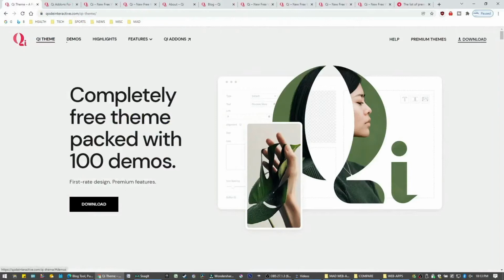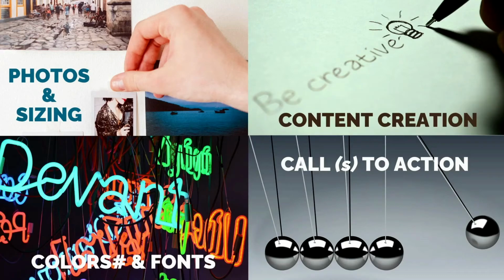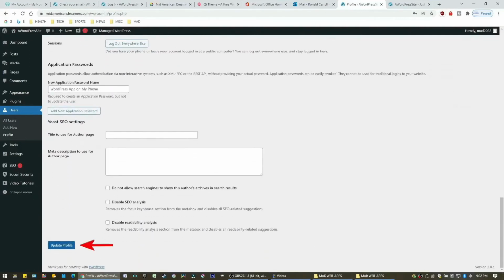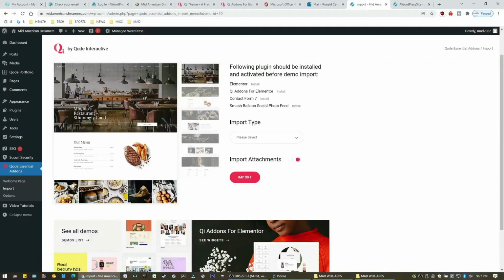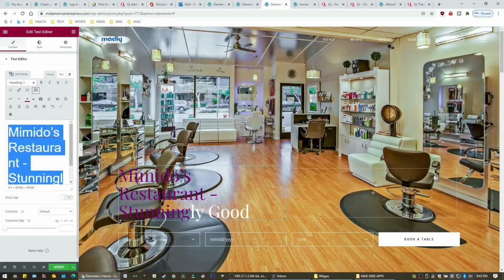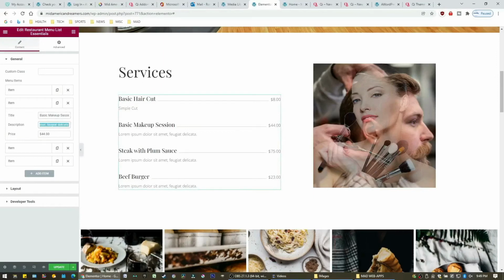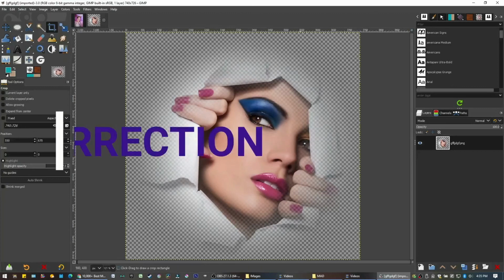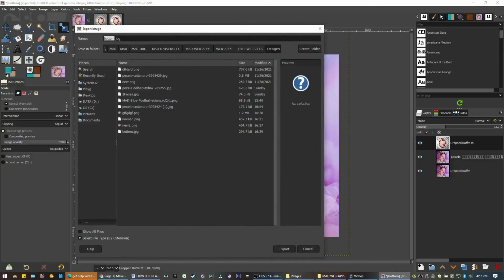Create a FREE Website in WordPress & Edit Images 4 FREE 2.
Create a FREE Wordpress \ Qi Theme Website in 1 Hour with EASE!

In this lesson, we will learn some WordPress basics, but Qi Theme stands on its’ own.  It has over 100 professional Templates that are absolutely, 100% free, and so is WordPress.

Withstanding, you can host WordPress locally to try it out for yourself.
Qi Theme is a simple, easy to use drag and drop theme that can be customized and mastered by anyone, anywhere.

I am only showing you how I did the Home Page, but the other pages are done the same.  For more details, I provided more links, including the FREE pics I used and more How-to video links.  If you have any questions, I can almost most of them.

I will also show you how to Color Correct, Re-size and Merge photographs in Gimp, which is also free.
HOW TO CREATE A FREE WORDPRESS WEBSITE WITH ELEMENTOR BY WES McDOWELL
Wes does a GREAT JOB at showing you how to install and customize a FREE elementor Website.

Download and install WordPress, then setup it up locally.  OR, install it on your hosted account.

HOW TO INSTALL WORDPRESS LOCALLY FOR FREE

Qi THEME (by Qode Interactive)

FREE PICTURES USED IN THIS LESSON

Botton Pic – Woman applying makeup – resize pic lesson in Gimp

TEMPLATE INSTALL ERROR\FIX  (SETTINGS)

If you get errors trying to install Qi Themes.  Link time out, etc.  Memory.. Create a php.ini file and place in in the root directory of your website.  There are also other ways to do this.  Give it time.

PHP.INI FILE CREATION

max_execution_time = 300
upload_max_filesize = 256M
post_max_size = 256M
memory_limit = 256M
max_input_vars = 5000 (;) - if needed)

Ron